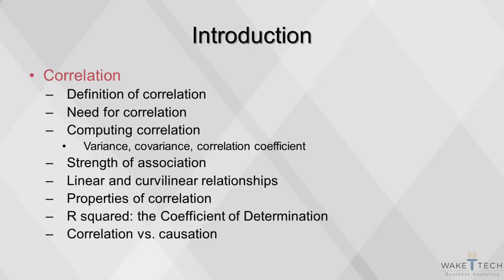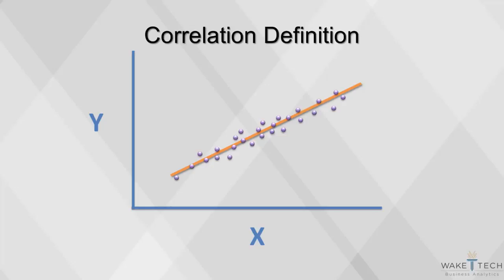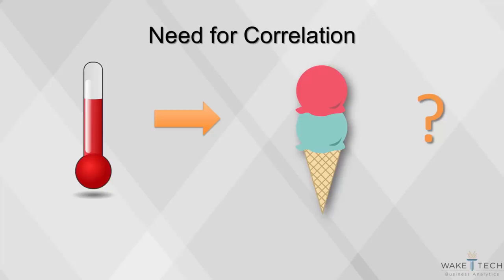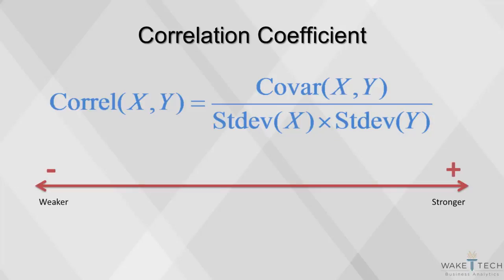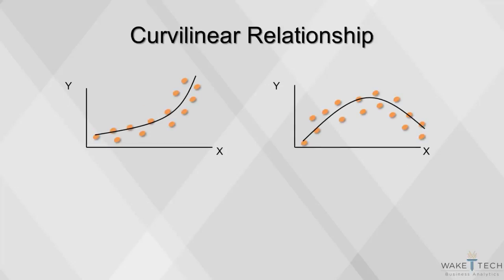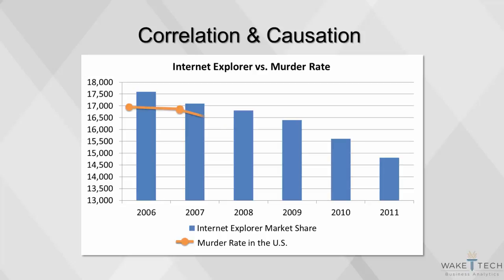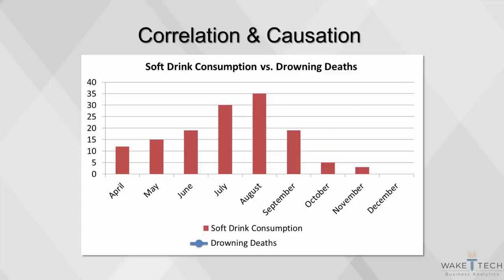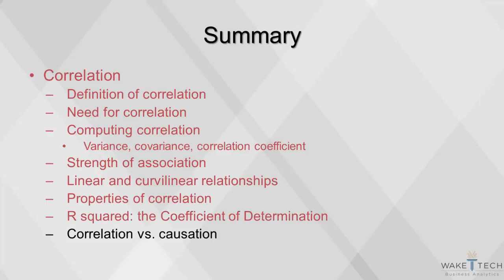Correlation [BAS 220]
This presentation will cover correlation, including a definition, a discussion of the need for correlation, details on computing correlation including variance, covariance, and the correlation coefficient, strength of association, linear and curvilinear relationships, properties of correlation, r-squared: the coefficient of determination, and a discussion of correlation versus causation.

Table of Contents:

00:00 - Correlation
00:07 - Introduction
00:39 - Correlation Definition
01:13 - Need for Correlation
01:51 - Computing Correlation: Variance
02:03 - The Variance and Covariance
02:14 - Correlation Coefficient
02:35 - Strength of Association
03:08 - Linear Relationship
03:18 - Curvilinear Relationship
03:23 - No Relationship
03:28 - Properties of Correlation
03:39 - The Coefficient of Determination
04:10 - Correlation and Causation
05:19 - Correlation Scatter Charts
05:20 - Summary
05:47 - Copyright Information